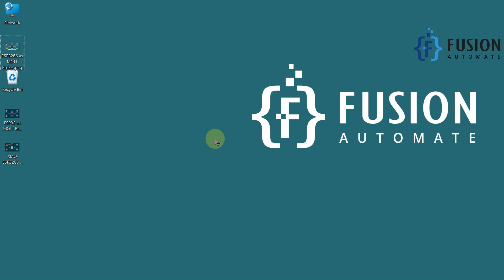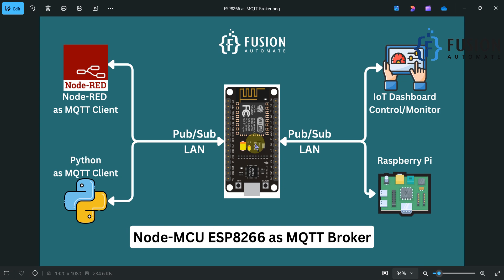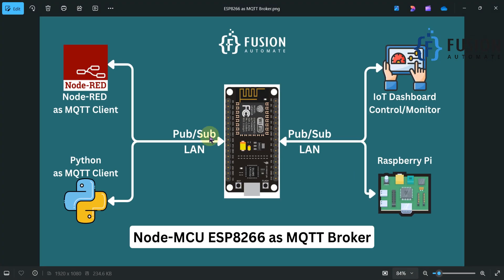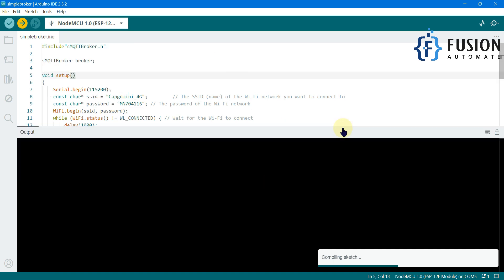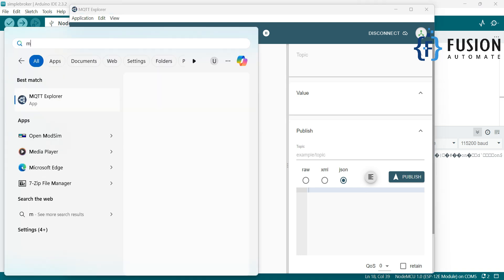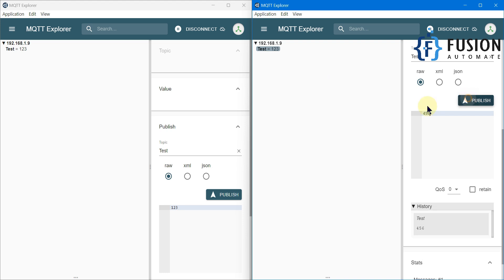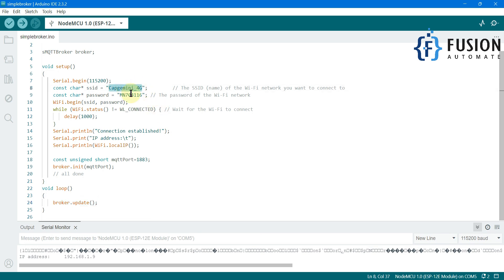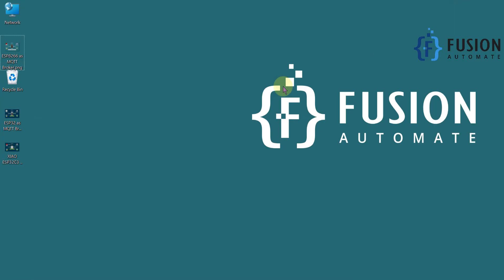ESP8266 as MQTT Broker | How to Setup Basic MQTT Broker in NodeMCU ESP8266 using sMQTTBroker Library